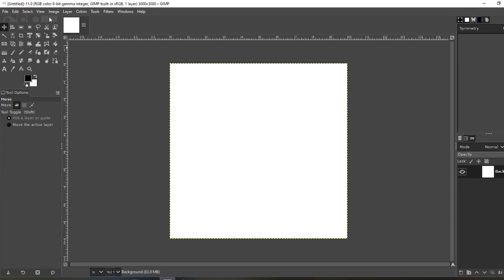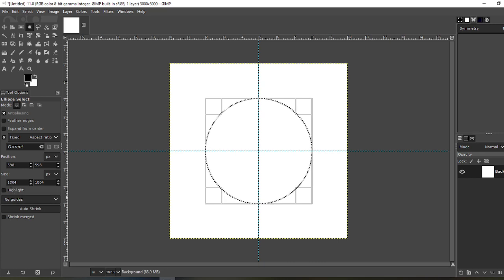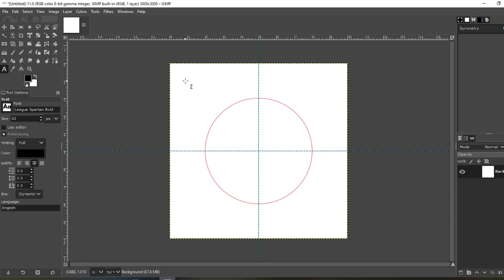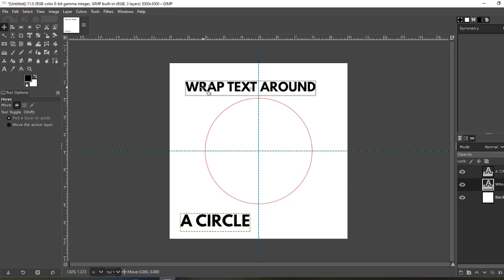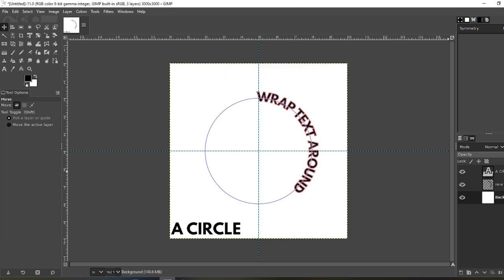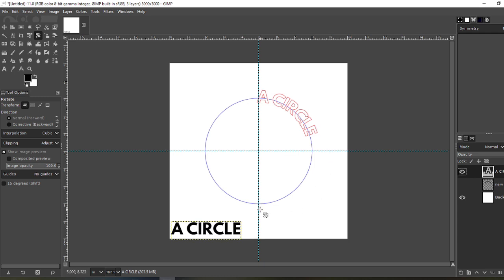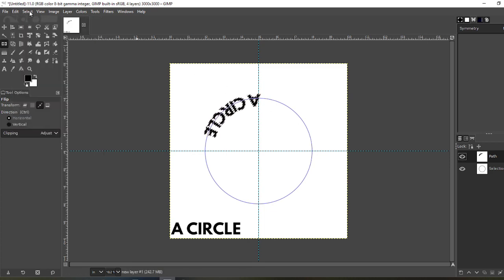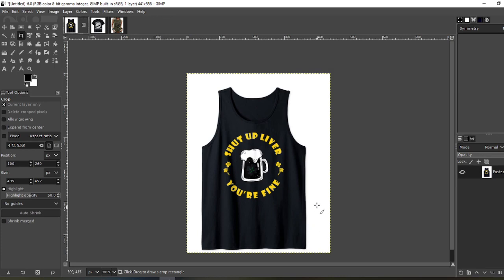Wrap Text Around a Circle | How to design a T Shirt | GIMP Tutorial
In today's tutorial I'll be demonstrating how you can use paths to wrap text around a circle using GIMP. I'll also be showing how to reverse the direction of the path (using the Flip tool) so that you can wrap text along both the inside and outside of the circle.

TOOLS TO BUILD & GROW YOUR BUSINESS

Video Topics:
gimp tutorial
gimp print on demand
print on demand t-shirt